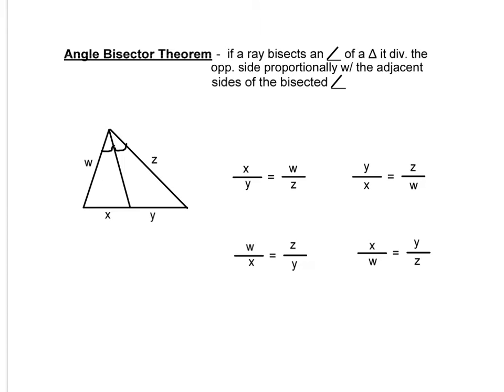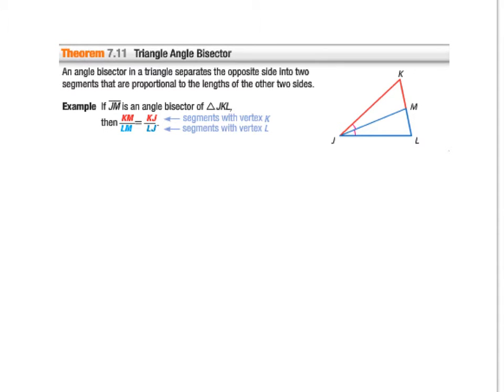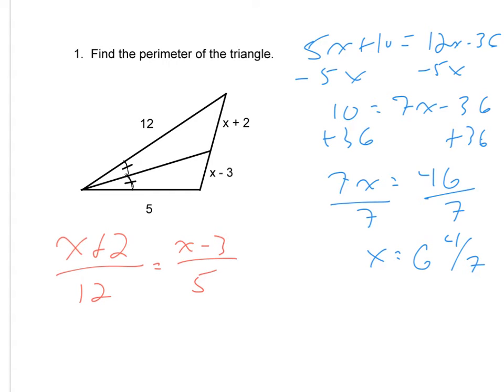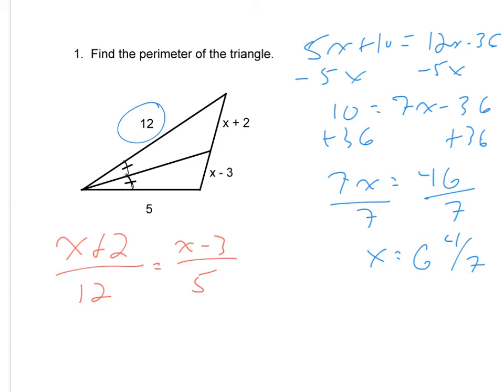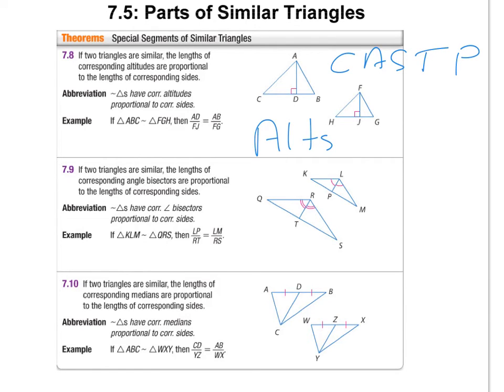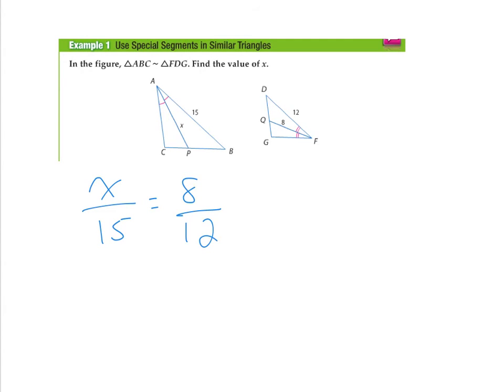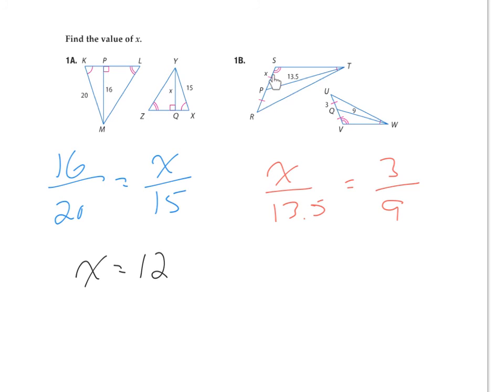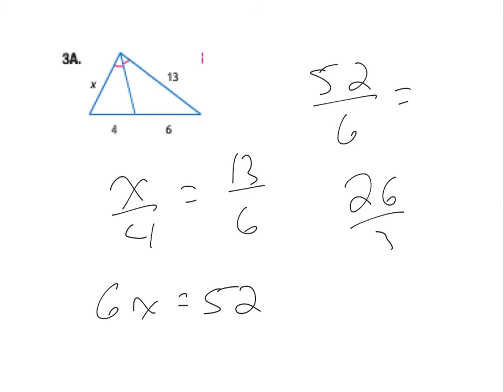geo video 7-5